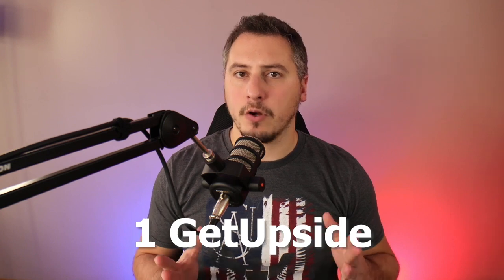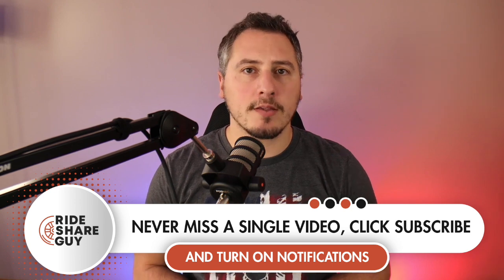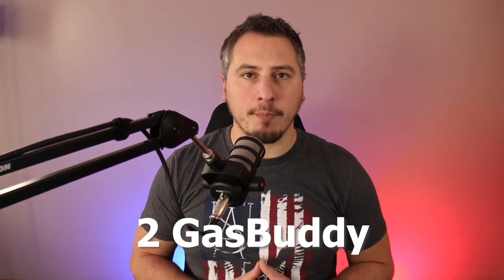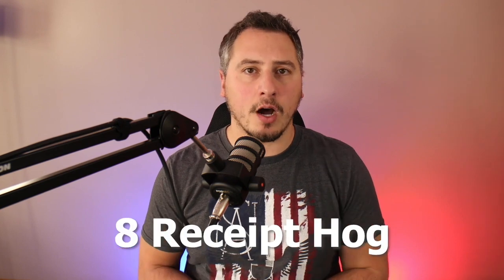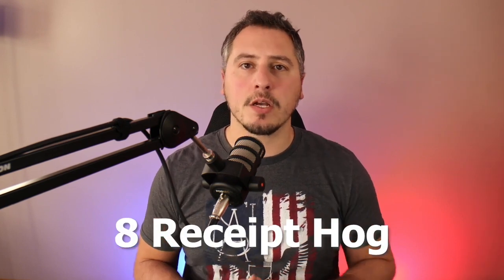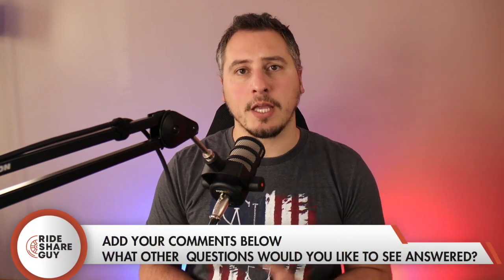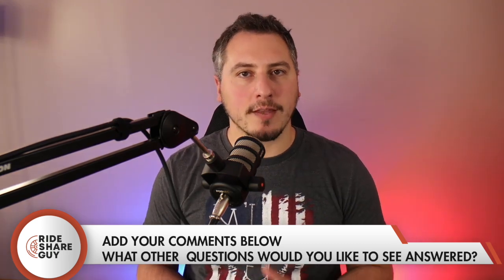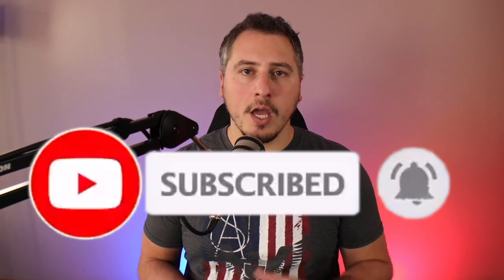Lyft & Uber Drivers: 8 AMAZING Apps You Can Use To Save Money On Gas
Gas is often one of the biggest expenses for gig workers (Lyft drivers & Uber drivers included). Lucky, there are a variety of apps that can be used to save money on gas. That's why in this video, RSG contributor Chris will share with you 8 apps that you can use to save gas.

Join millions of users already saving up to 25¢ per gallon by using this great new gas cashback app

Other gas saving apps
Gas Buddy
Trunow
Waze
Gas Guru
AAA travel app planner
Receipt Hog